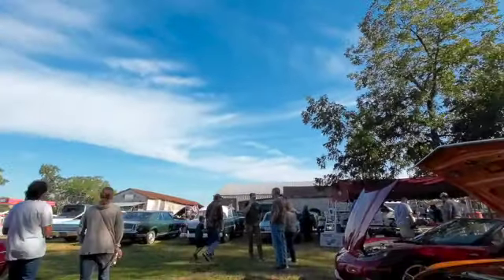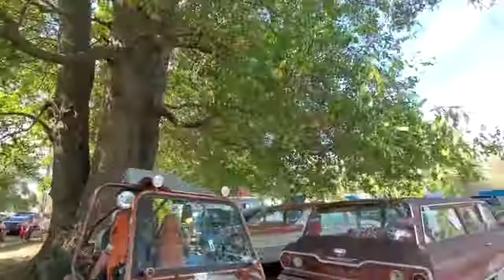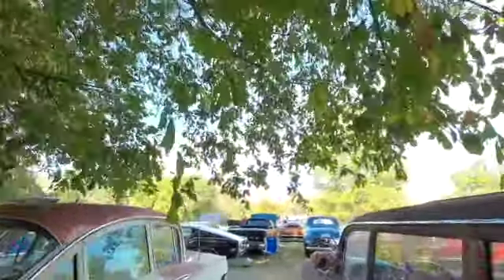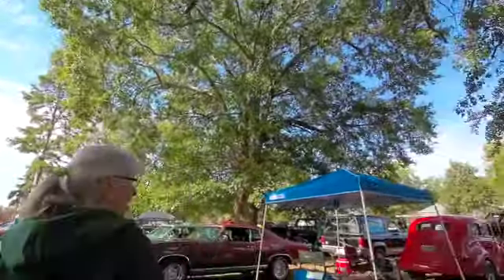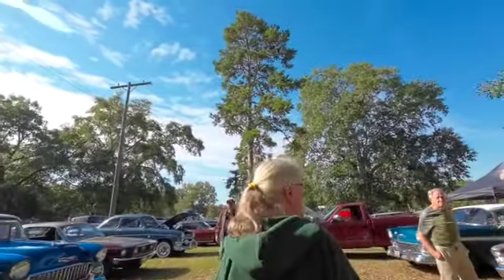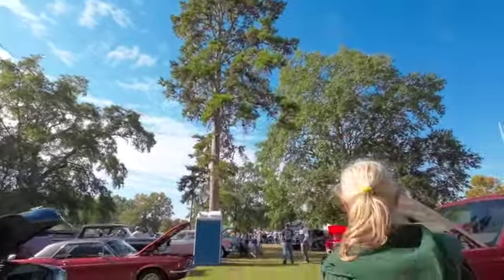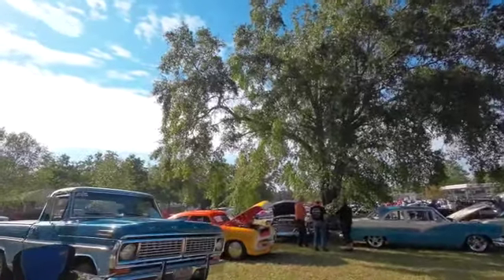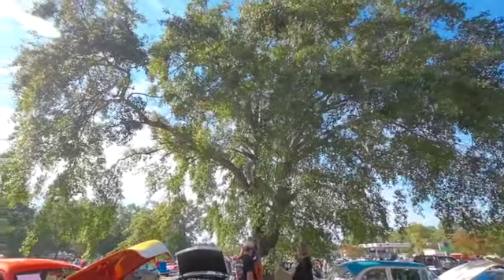Iva Depot Days Car Show 2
Iva South Caroline, Depot Days.   There was also bands, vendors and food on the next block.  Oct 8 2022..  Over 230 cars in attendance.